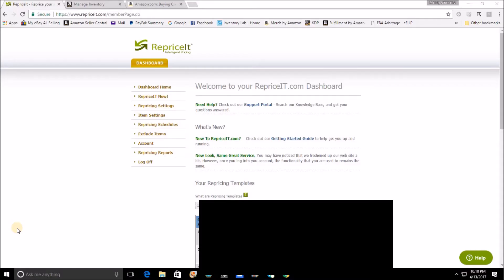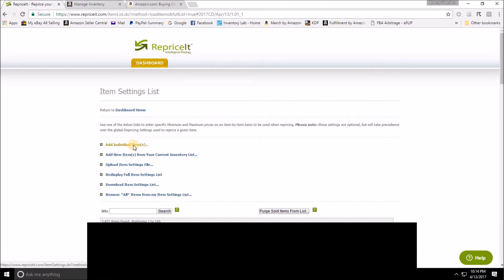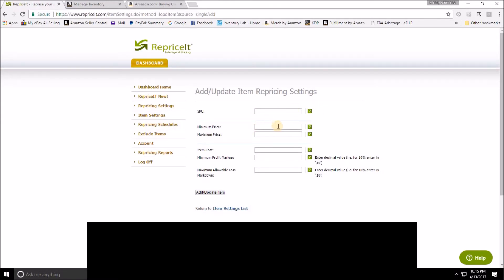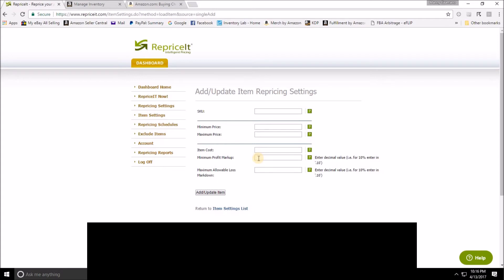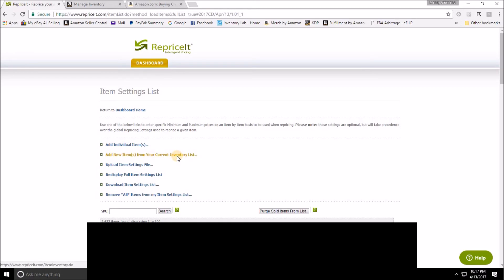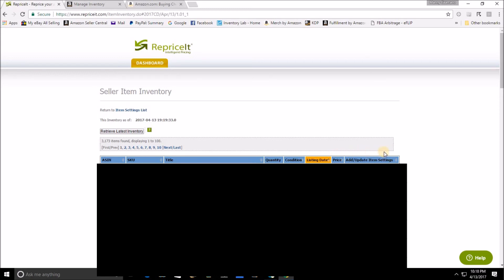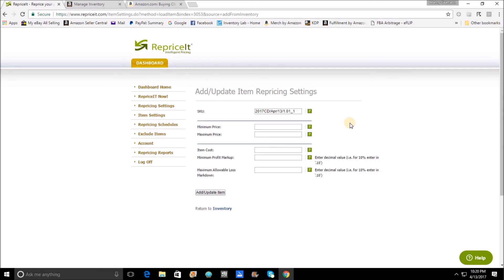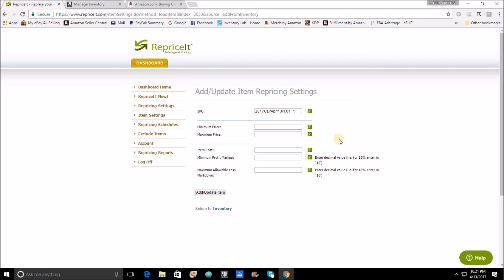RepriceIT Repricing Software - Setting Individual Item Minimum and Maximum Prices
In this video, I will show you the two ways that I have added individual item price ceilings and floors. This will be especially useful if you source with online arbitrage or retail arbitrage. Lots of little golden nuggets in this one if you're not familiar.

If you haven't done so already, consider my beginner's guide to RepriceIT as a must have at a great value of $4